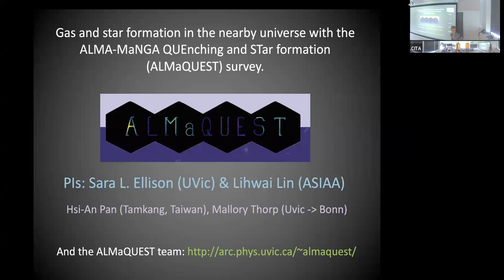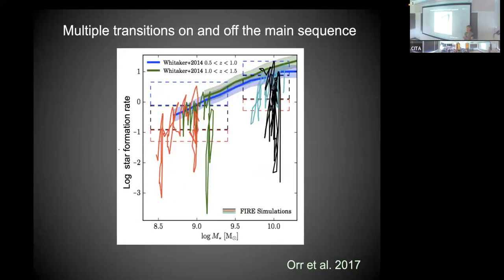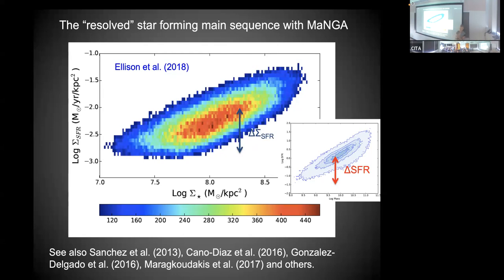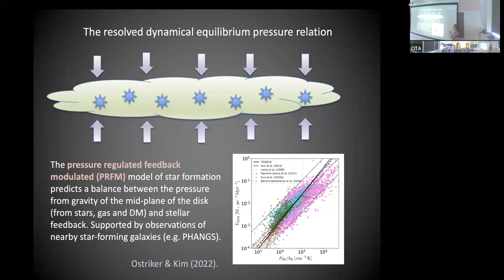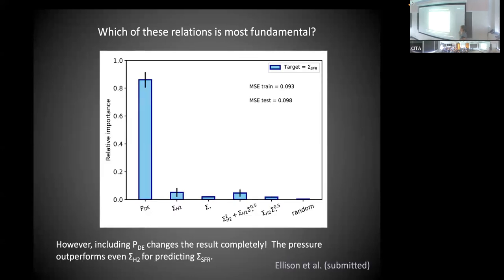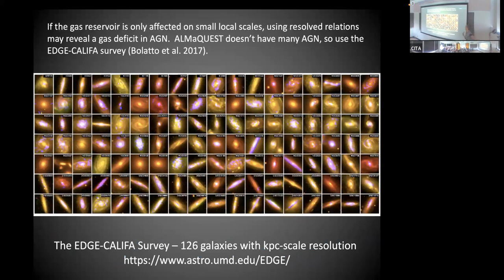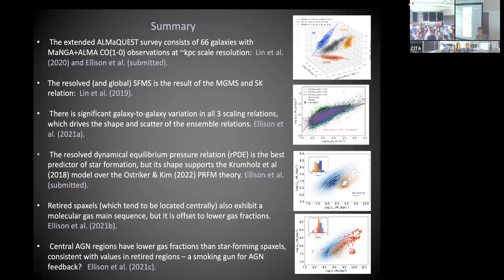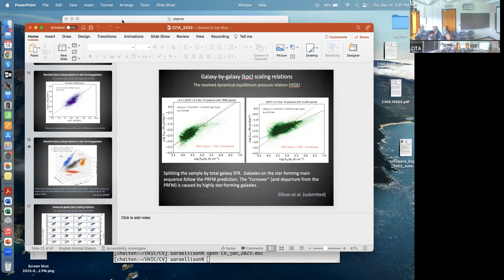CITA 1037: Gas and star formation in the nearby universe with ALMaQUEST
Title: Gas and star formation in the nearby universe with ALMaQUEST
Speaker: Sara Ellison (University of Victoria)
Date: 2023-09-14